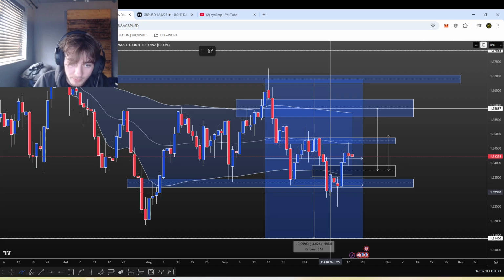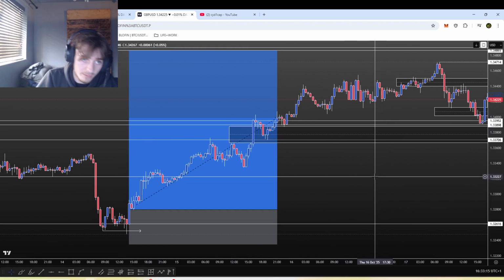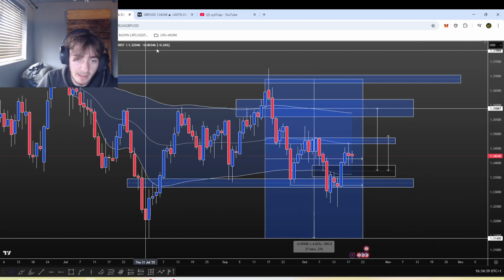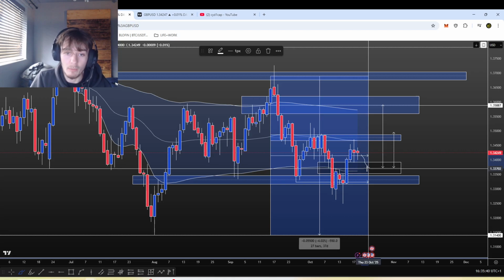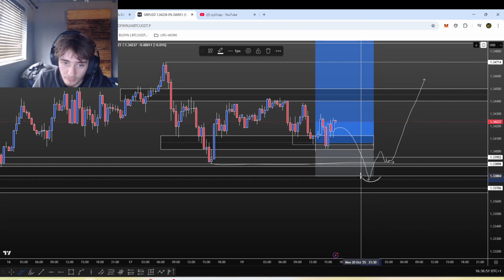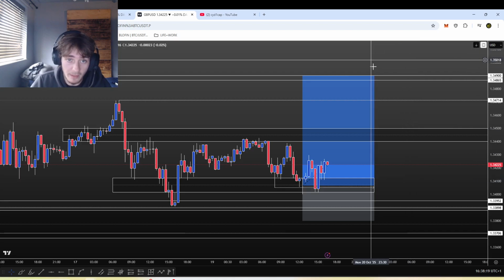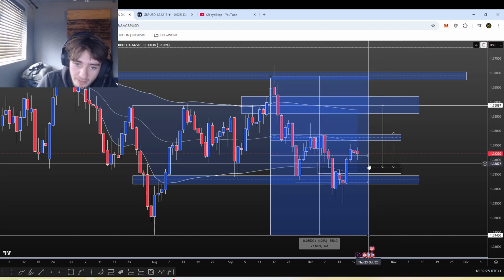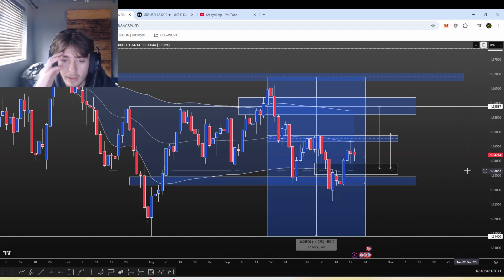POUND DOLLAR ANALYSIS & BREAKDOWN PT3 (gbpusd - mon oct 20th 2025)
intraday + intraweek thesis recap && construction on pound dollar gbpusd -- breaking down key levels, points of executions && invalidations